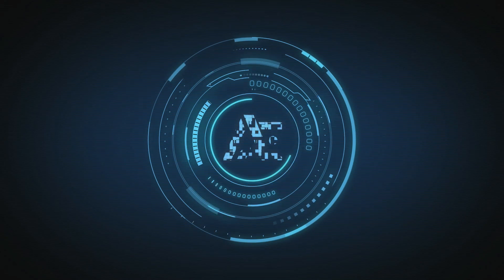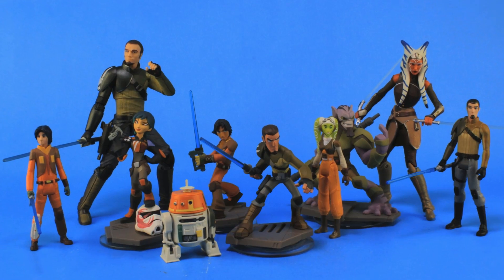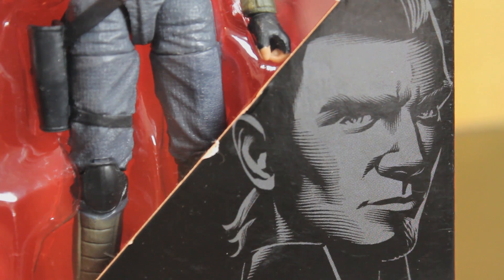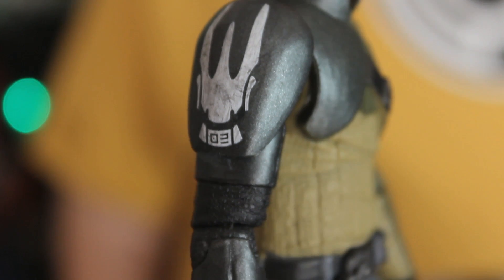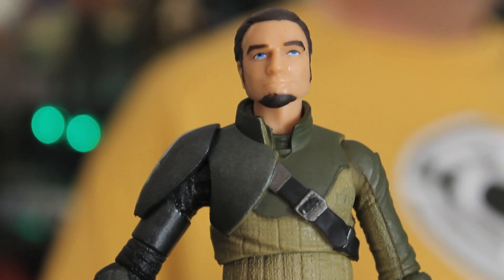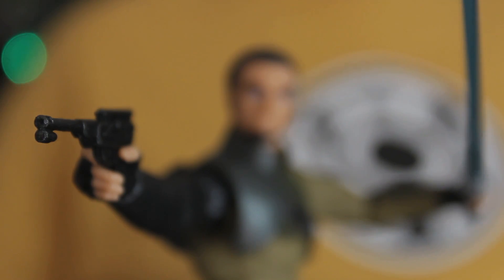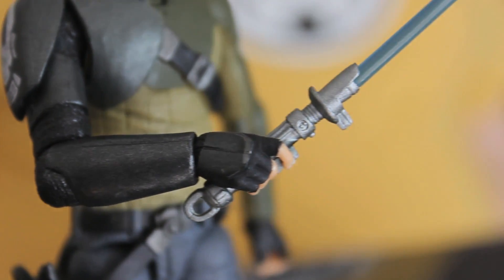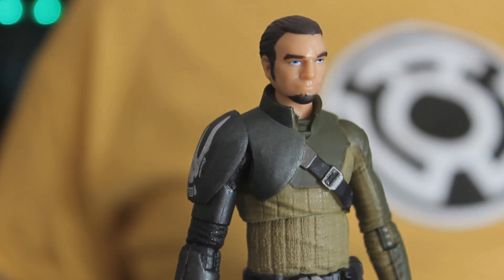Star Wars Rebels: Kanan - Toy Chat!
In this Admiralty Entertainment episode Scott and Sku fly off in to hyperspace to take a detailed look at Kanan Jarras from Star Wars Rebels. Should this toy learn the ways of the force, or be cast into the pit of Carkoon? Find out, now!